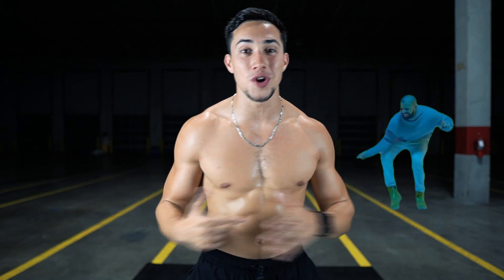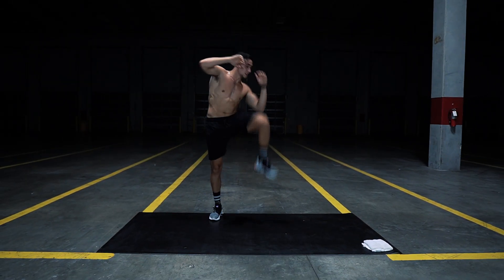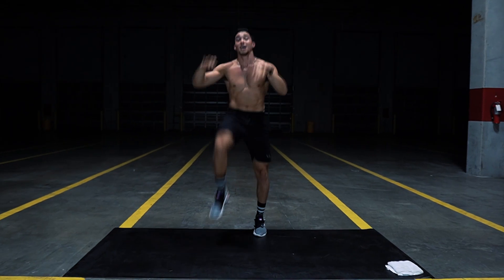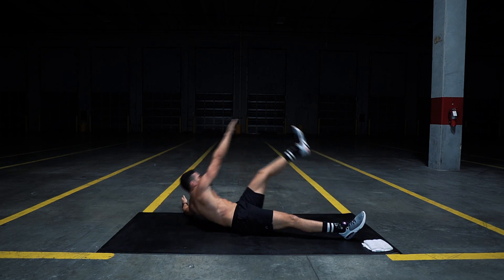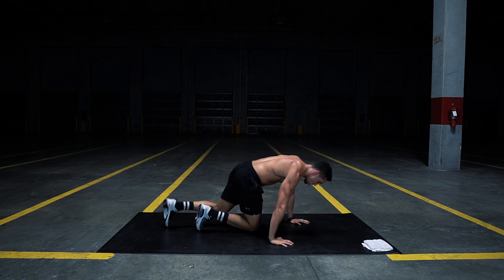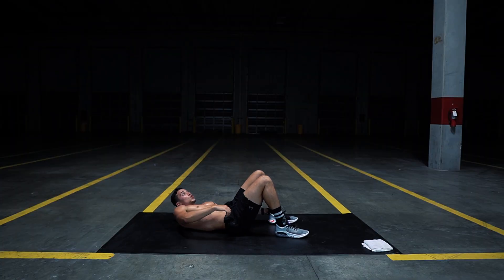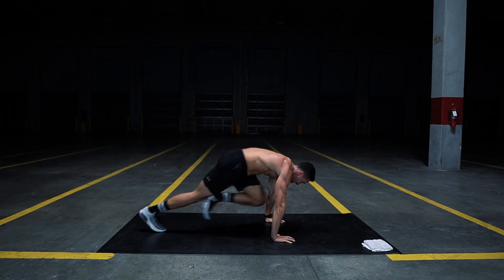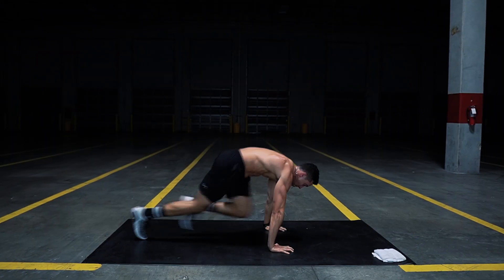Drake - Toosie Slide AB CHALLENGE WORKOUT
What's up everyone! Welcome back to the channel for another workout! In today's video we are performing a Drake - Toosie Slide AB CHALLENGE WORKOUT! A choreographed ab challenge workout, strictly dedicated to our abs, to Toosie Slide by Drake! What better way to workout than to one of your favorite songs. The good news is, you need no equipment, just your bodyweight. So today I want you to have some fun, enjoy the music, and let those abs feel the burn! Let's Toosie Slide!

As always, be safe and HAVE FUN! Thank you all for the continuous love and support, love all my subscribers! LETSGO!